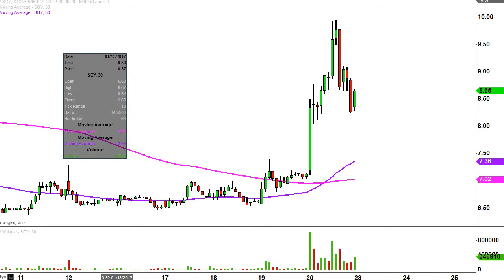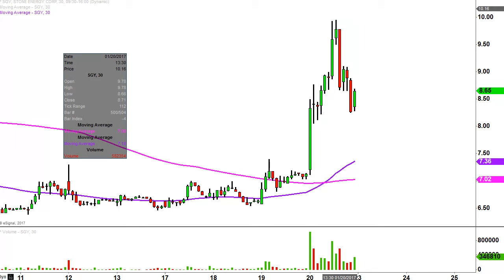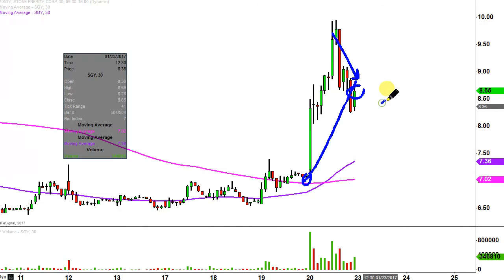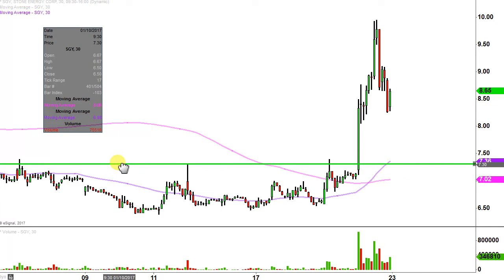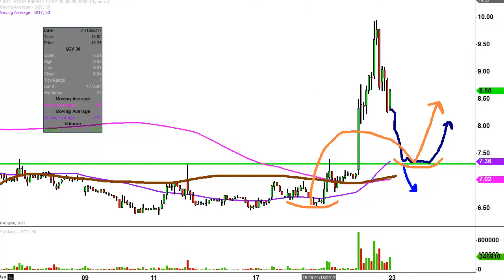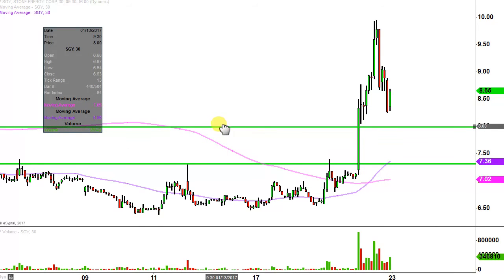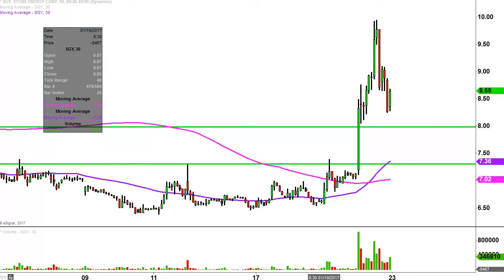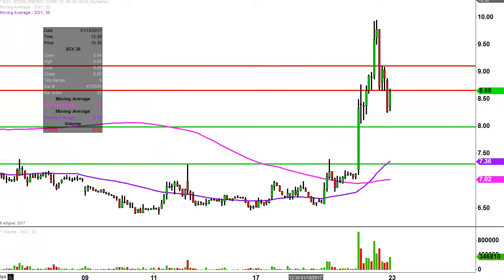Stone Energy Corp - SGY Stock Chart Technical Analysis for 01-20-17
Learn how to read stock charts and identify technical patterns as ClayTrader does a quick stock chart review on Stone Energy Corp (SGY).